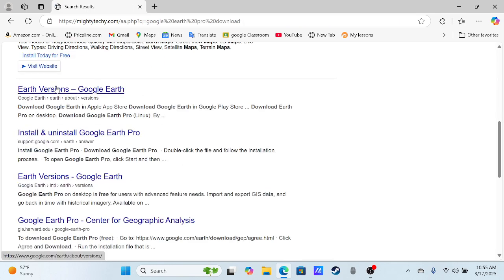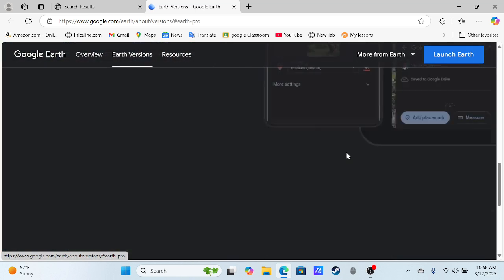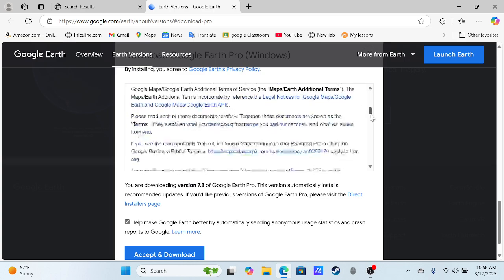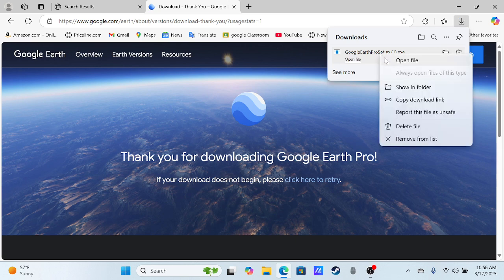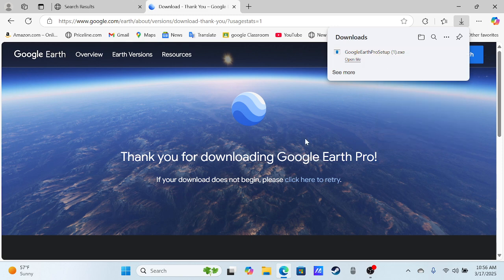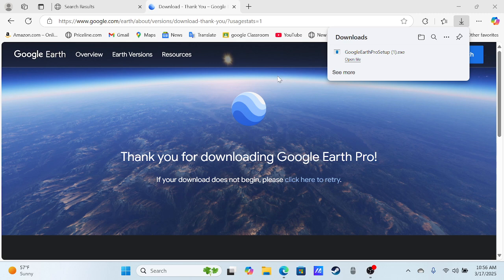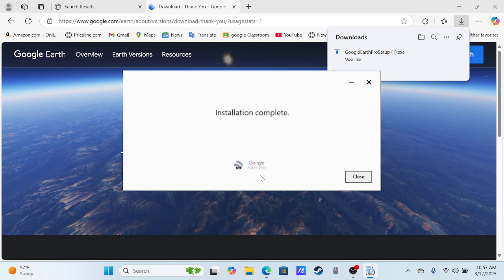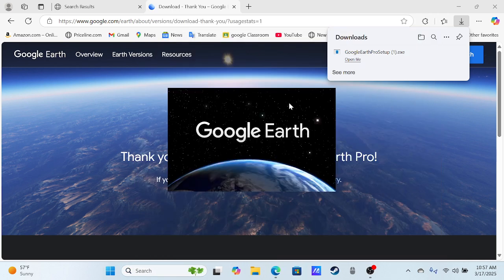How to get Google Earth Pro on Windows!